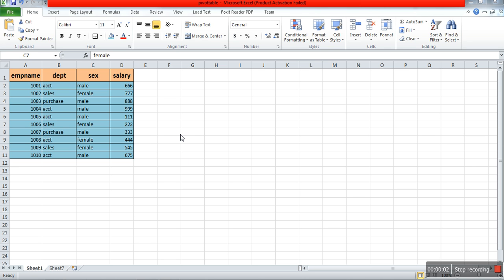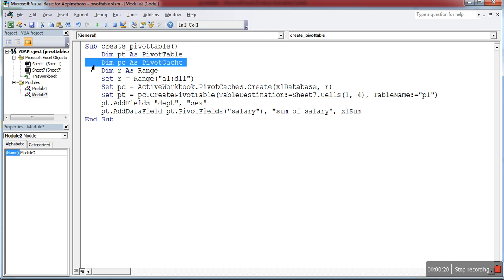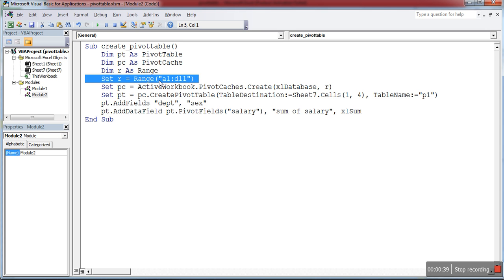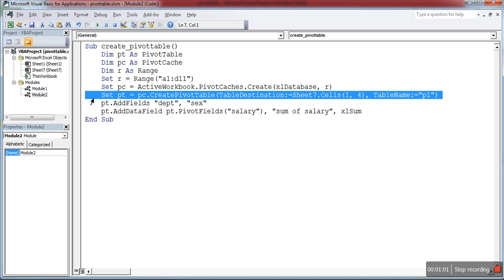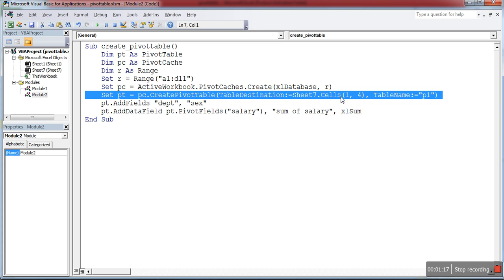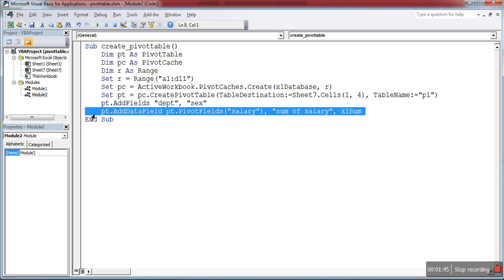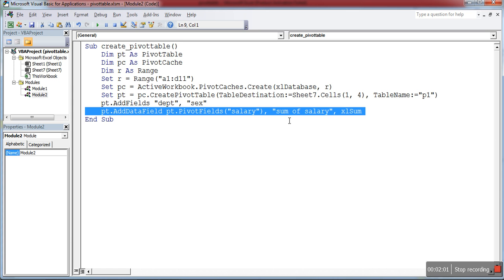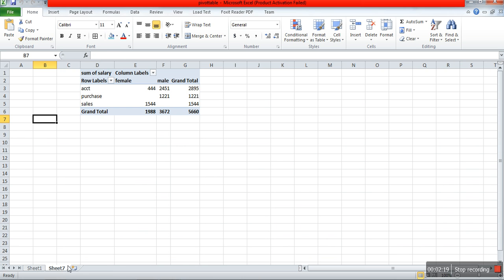Create Pivot Table Excel VBA Code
How to Create Pivot Table in excel through VBA Code.